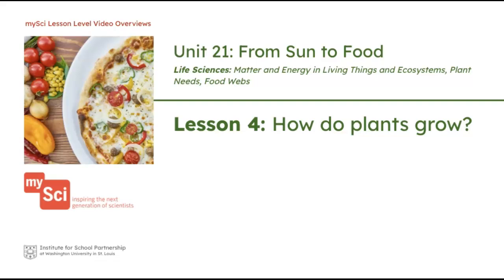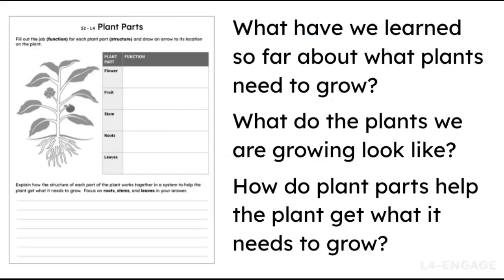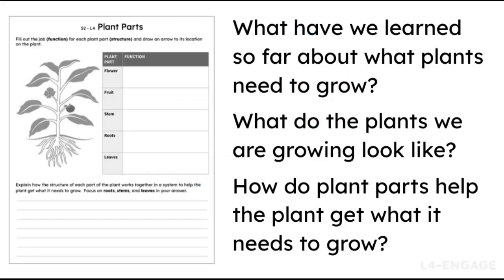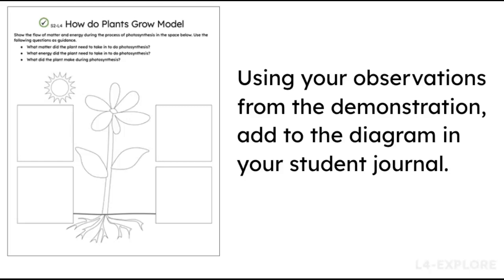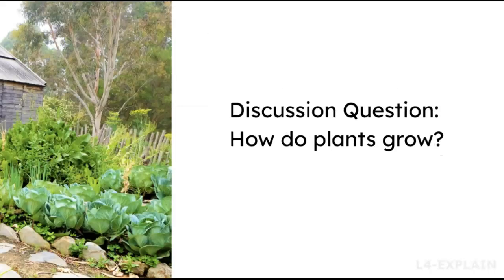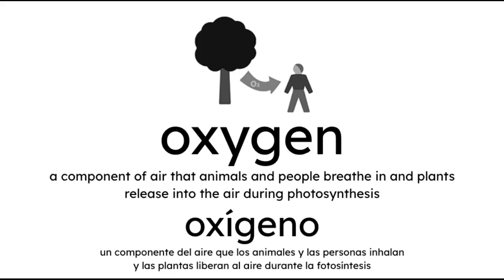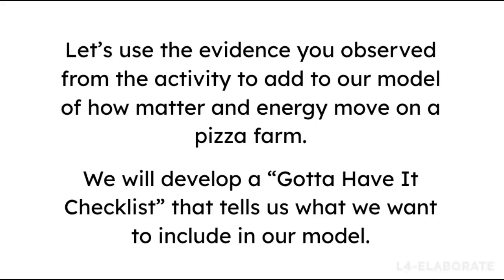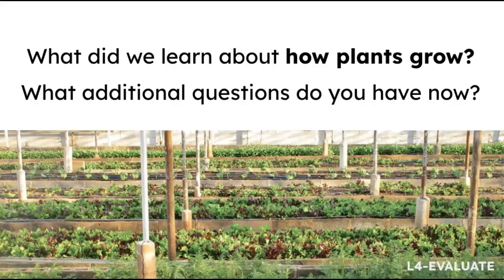Unit 21 Lesson 4 Video